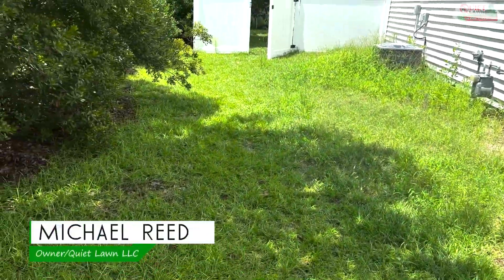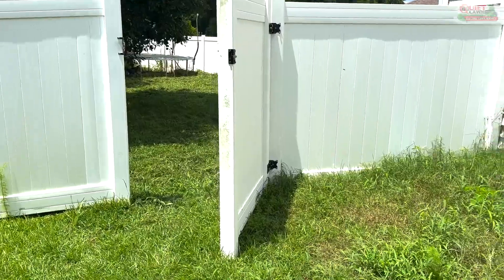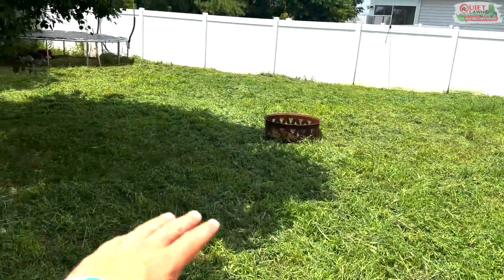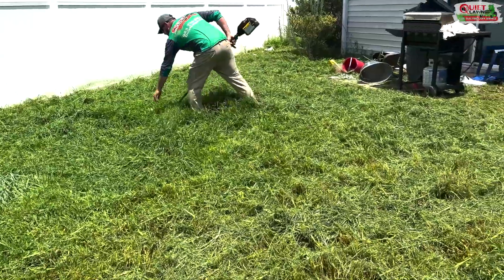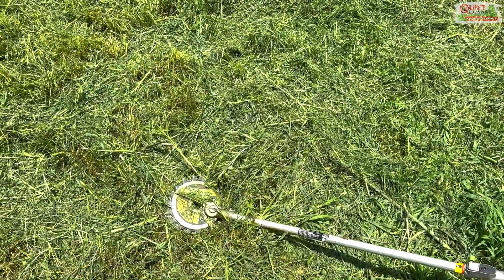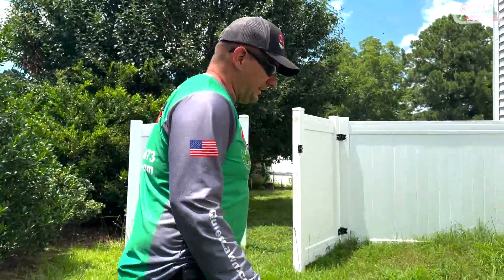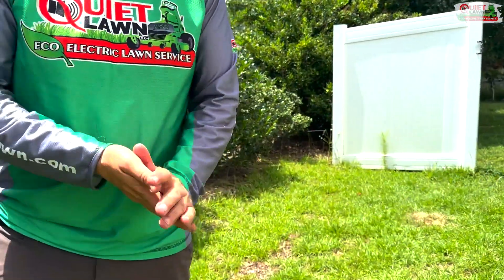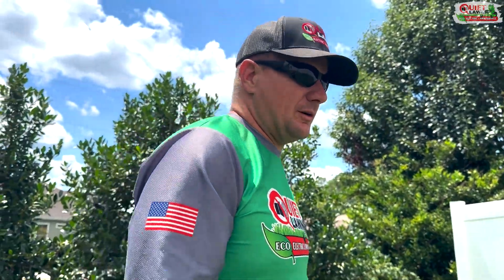Mowing Tall Grass | Electric Lawn Service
If you have any questions, please ask in the comment section below!